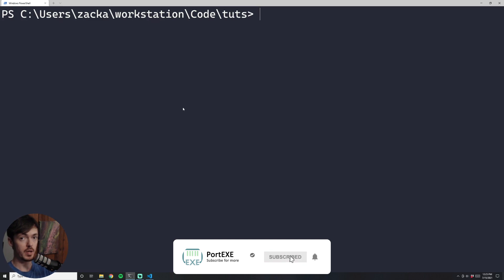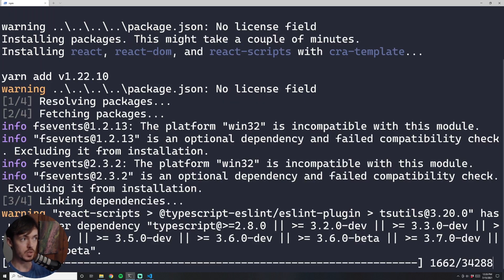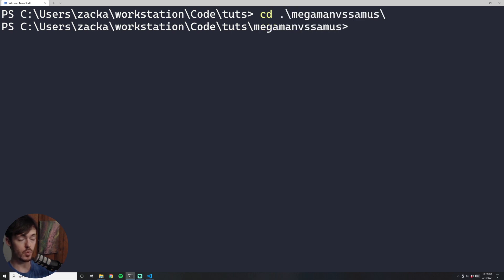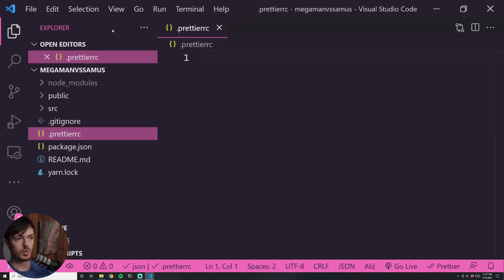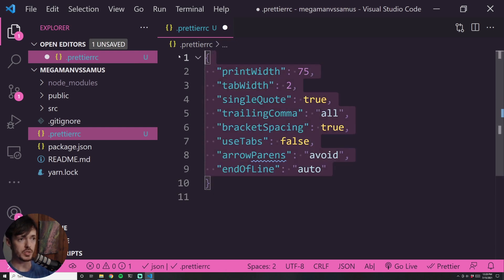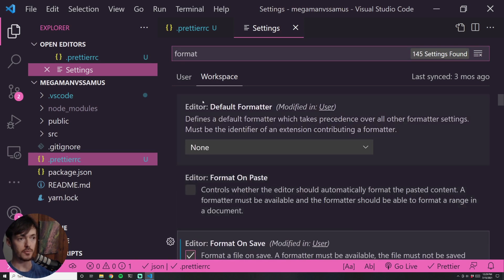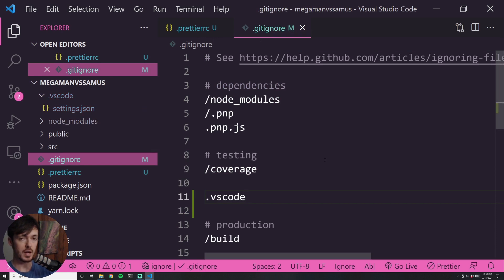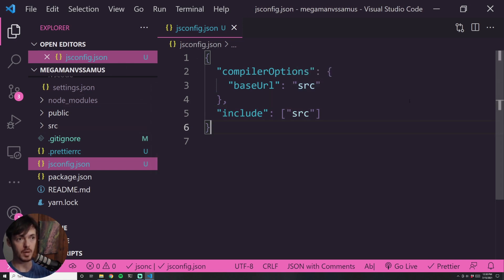Everything I Do When I Start A New React Project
Step-by-step instructions on how I set up almost all of my React projects for the best developer experience